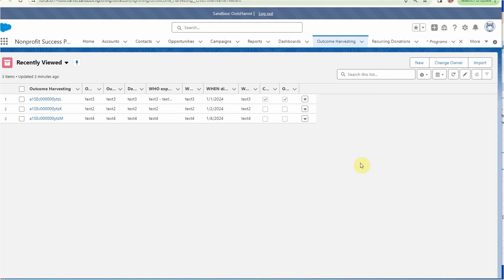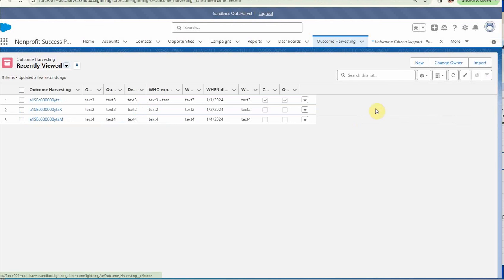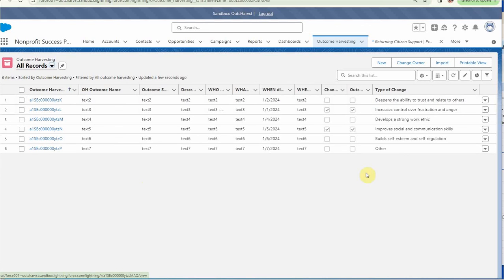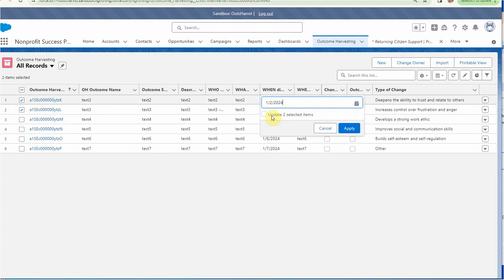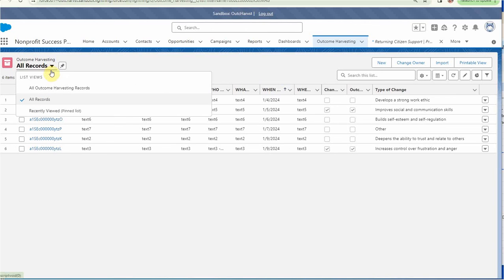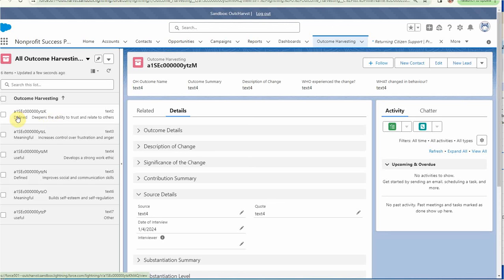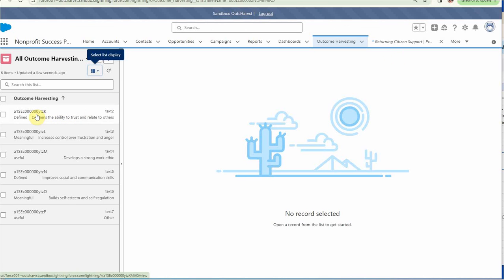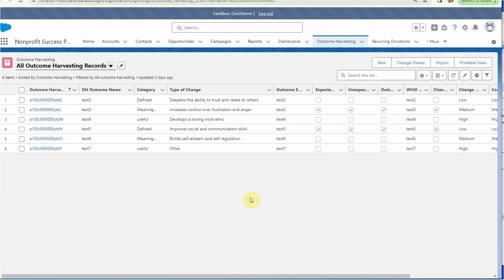Custom Object Import 6.0 - Add Listviews and Compact Layout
For records with many fields, Salesforce has several ways to view a table of records. While Reports are available to custom objects, ListViews are an efficient way to view them and make changes to specific fields in one or more records.  Cloning or Creating new list views is allows you to show the fields that are most relevant.  We also show that the Compact Layout is another useful feature for highlighting fields.
This is 6th video in a playlist on how to build a complex Custom Object with 41 fields using Salesforce Object Creator to support Outcome Harvesting.

0:00 Intro to ListViews and Reporting
2:01 Inline Editing single and multiple fields
2:52 ListViews are for one object
3:51 Split View vs traditional, full Table view
4:41 Selecting fields to display in Compact Layout
5:19 Pinning a favorite ListView selection

** Import Google Sheet - A. SFDC Outcome Harvesting custom object 2024-02 Template Final Populated
** Source Google Sheet - A. SFDC Outcome Harvesting custom object 2024-01 initial template

VIDEOS
**1 Build a Custom Object from a Spreadsheet for Outcome Harvesting using Salesforce Object Creator [Custom Object Import 1.0]
**2 Using Salesforce Object Creator to build a Custom Object from a Spreadsheet for Outcome Harvesting [Custom Object Import 2.0]